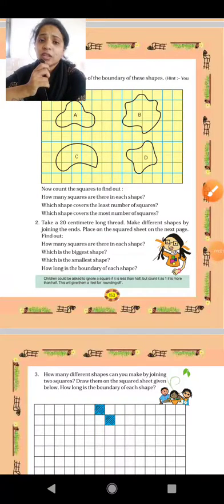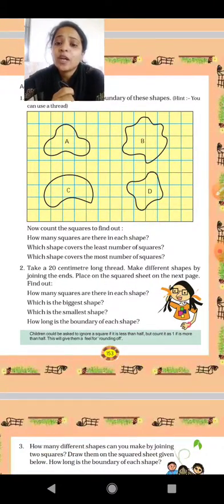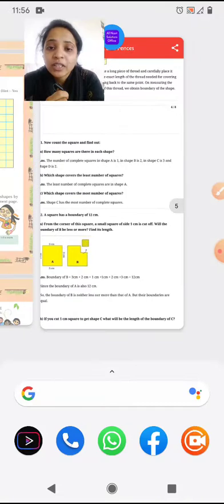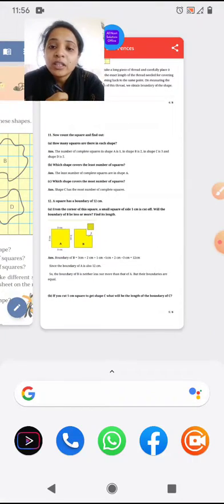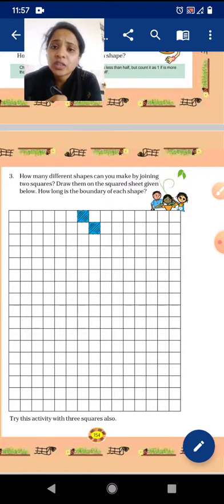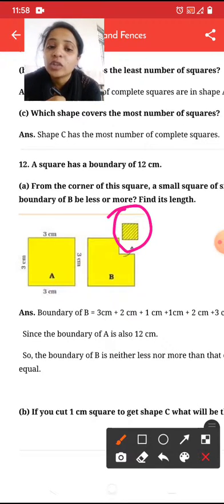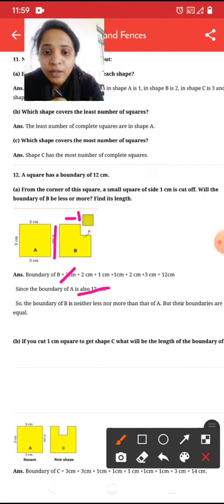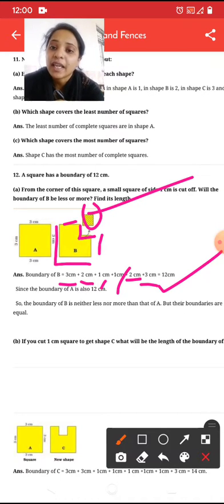Std 4 maths